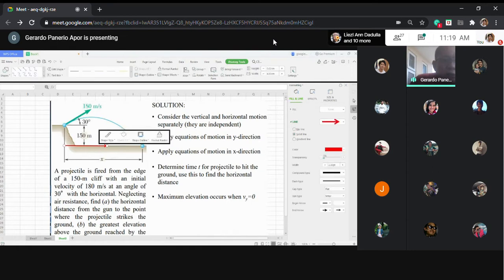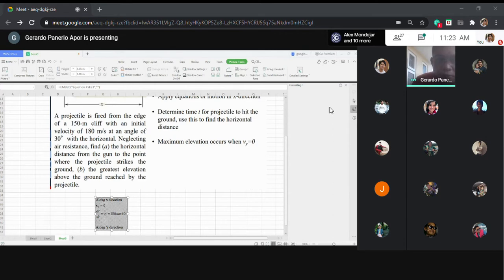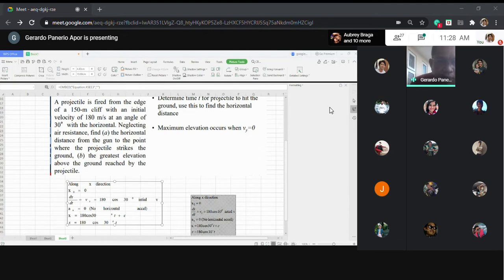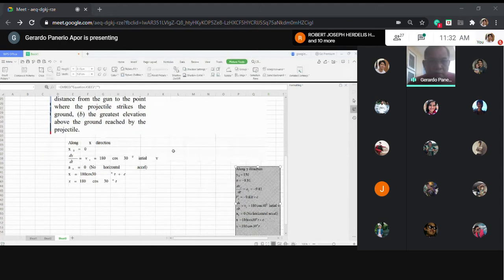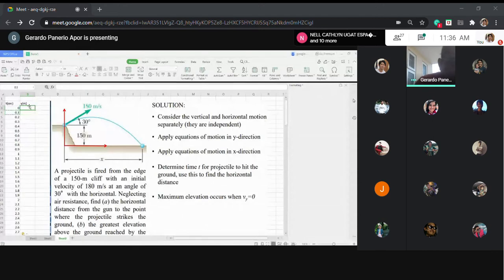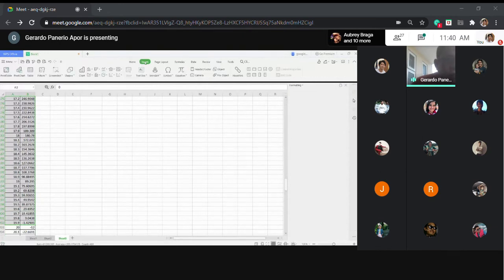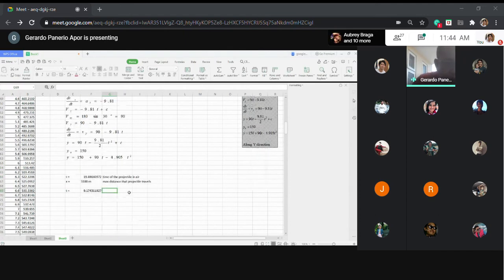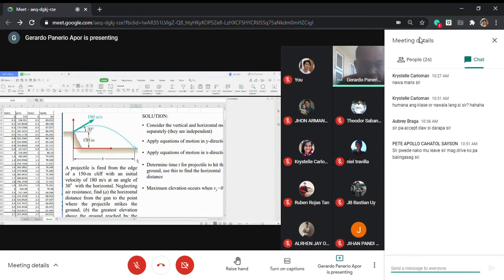Jan 9 ESC 17 Sample Problems and Assignments Part II